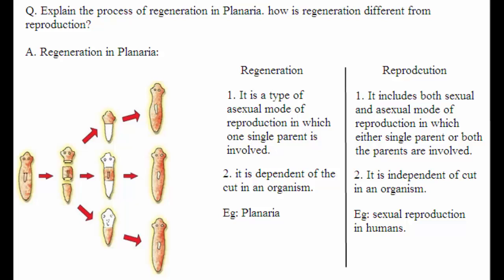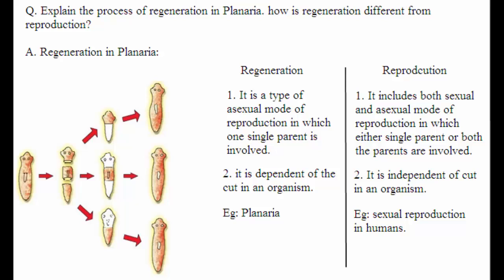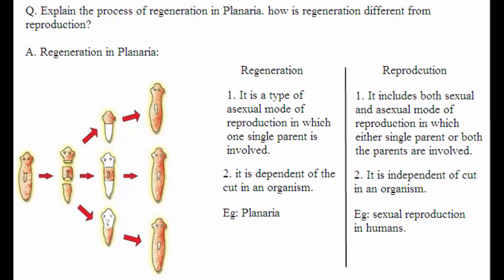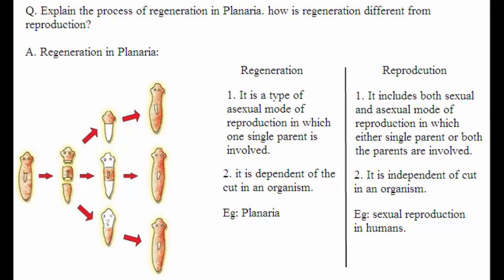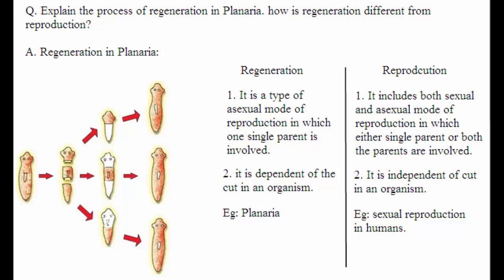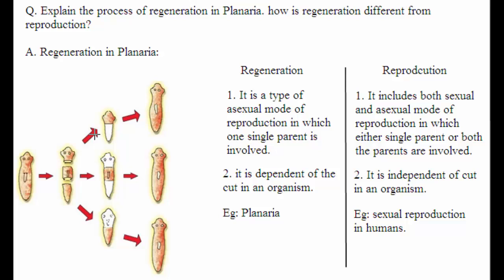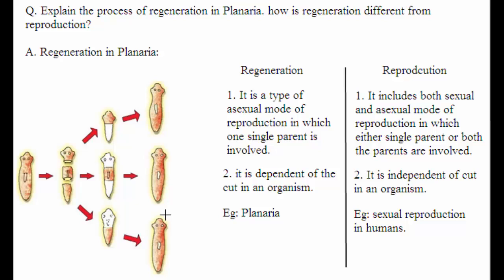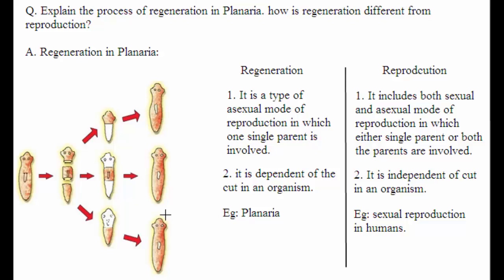CBSE Board Papers Class 10 - 2013 - Biology - Question 15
Question - Explain the process of regeneration in Planaria. How is regeneration different from reproduction?